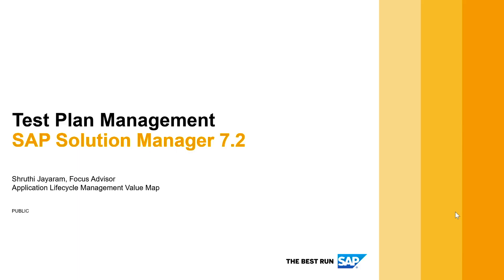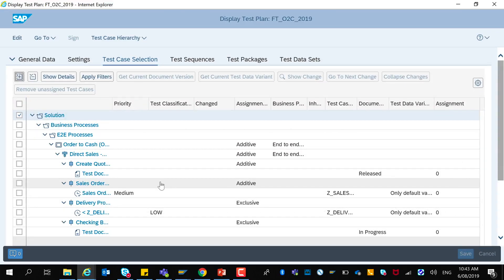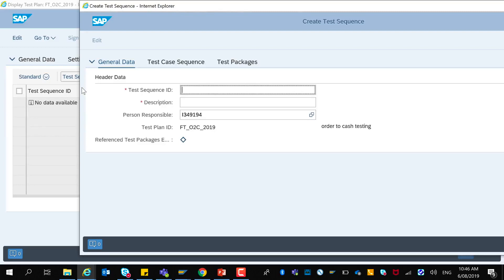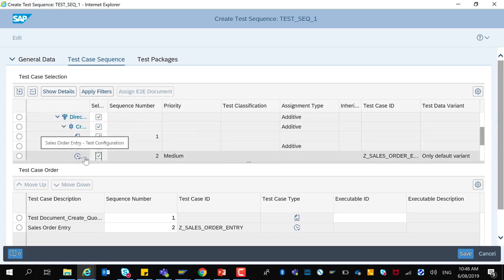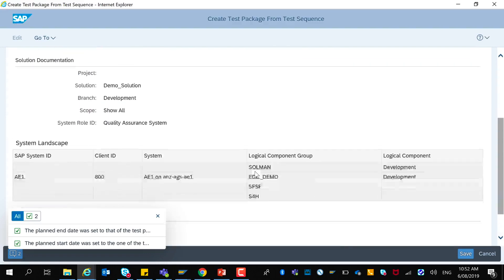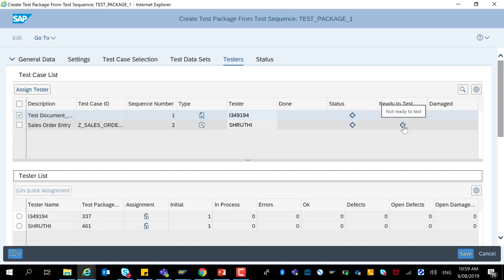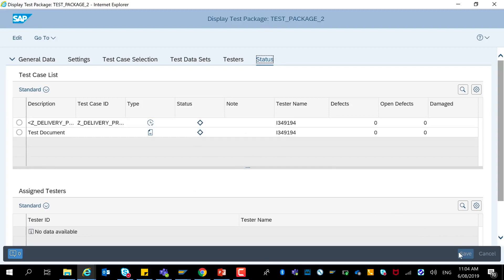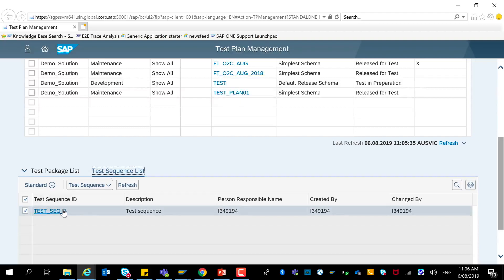SAP SolMan 7.2 -Test Plan Management Part 2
SAP Solution Manager 7.2 Test Plan Management Part 2